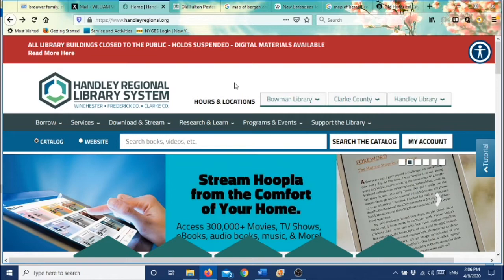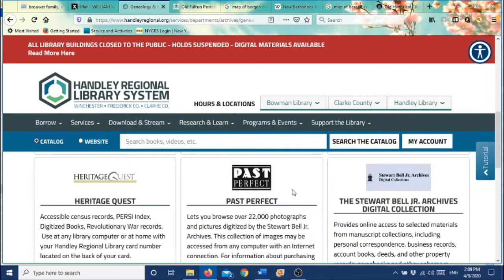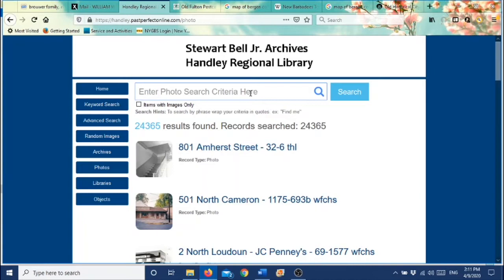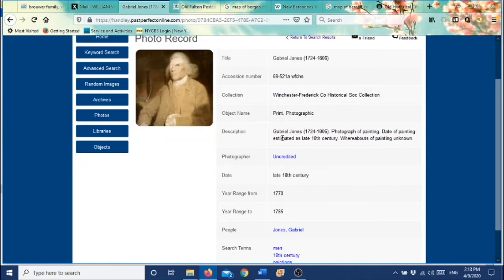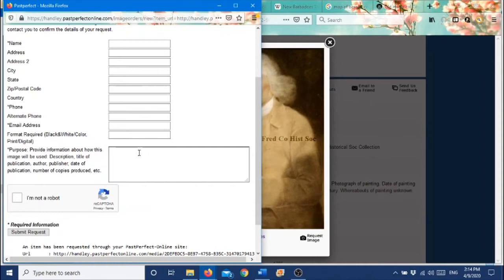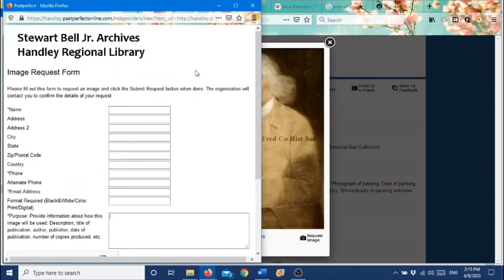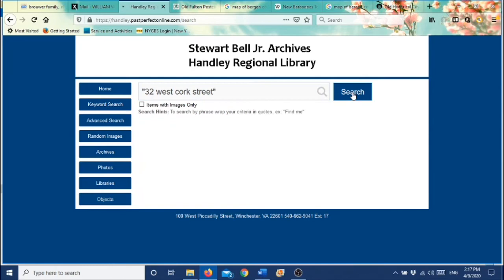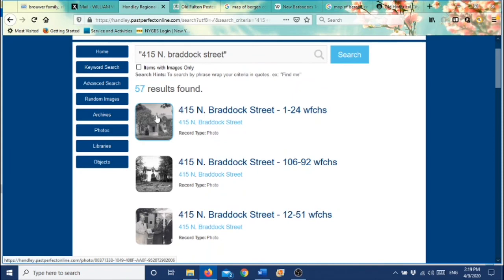How to research photos online with the Stewart Bell Jr. Archives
How to research photos online with the Stewart Bell Jr. Archives, part of Handley Regional Library System